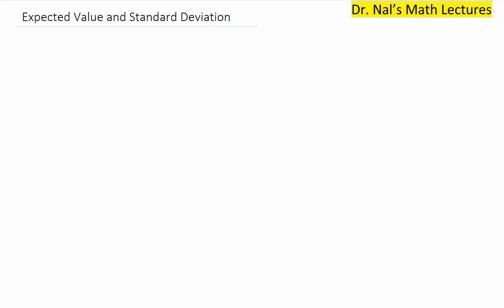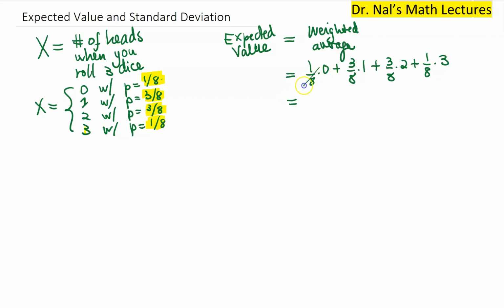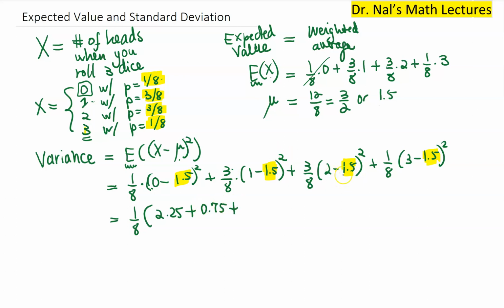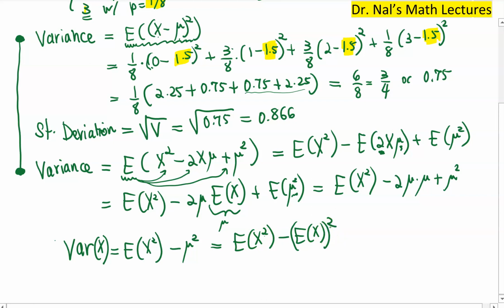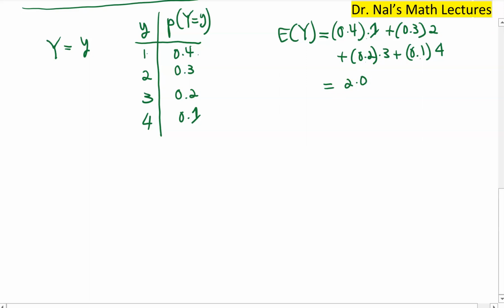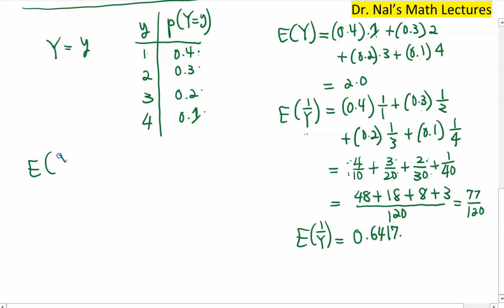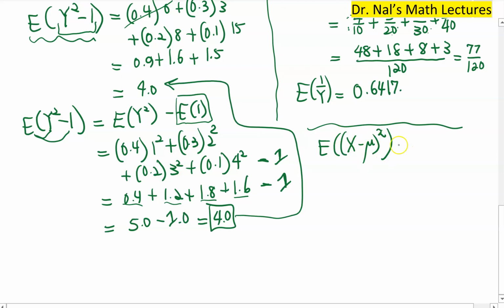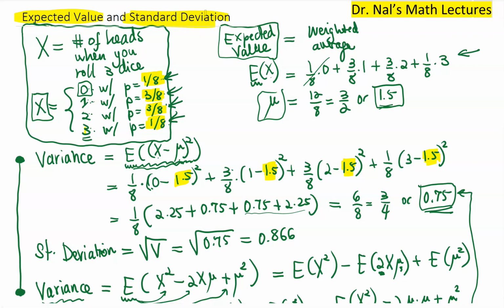Math 8.01 Expected Value and Standard Deviation of Random Variables